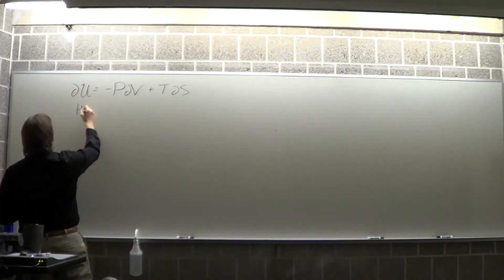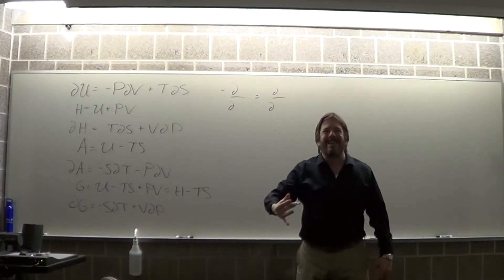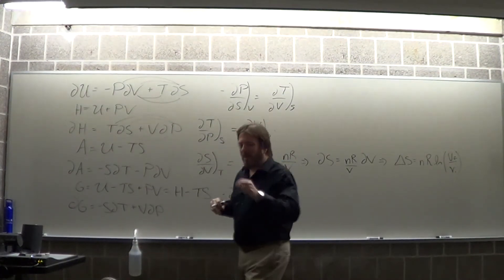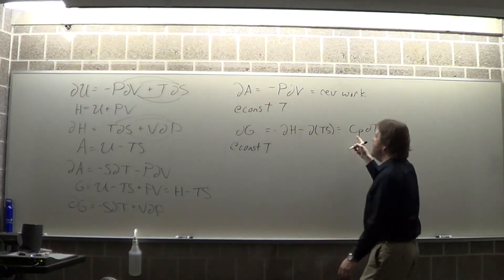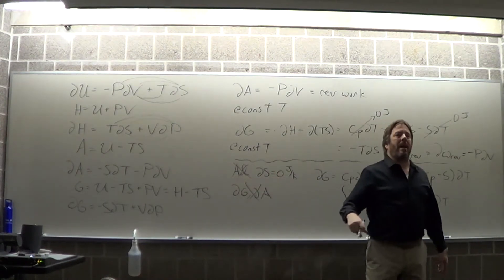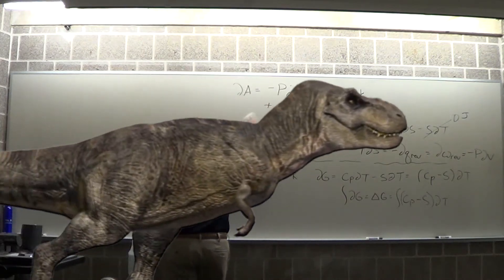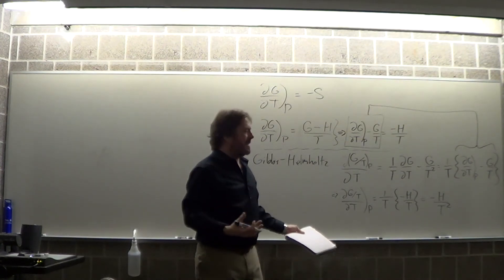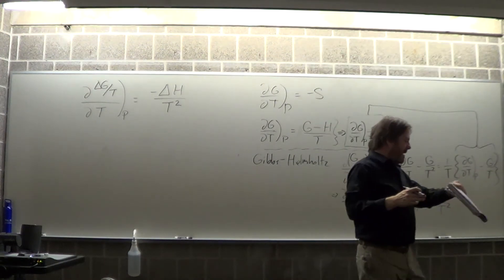Lecture 20- The Gibbs-Helmholtz Equation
How to calculate the change in G with changing temperature using the Gibbs-Helmholtz equation.